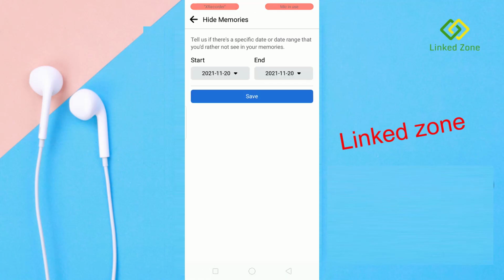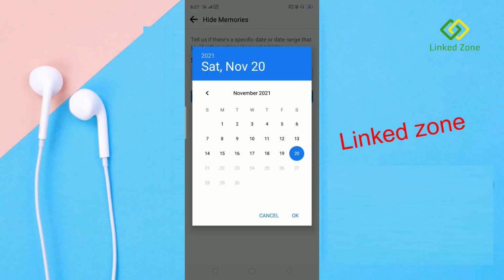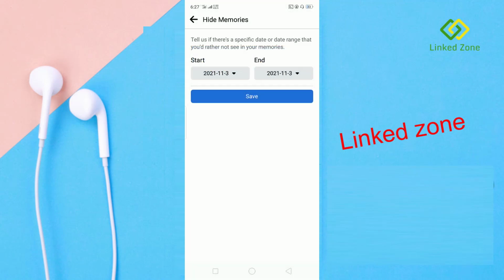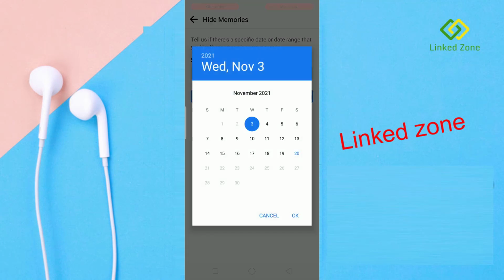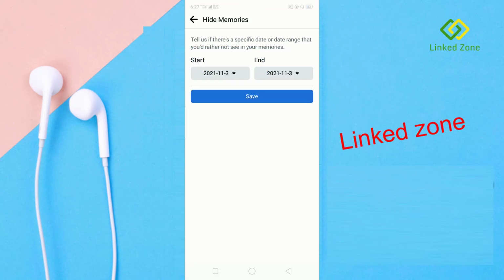How to hide memories notification for a certain date on Facebook app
How to Use Facebook Step by step?